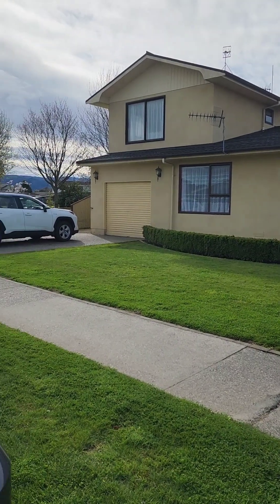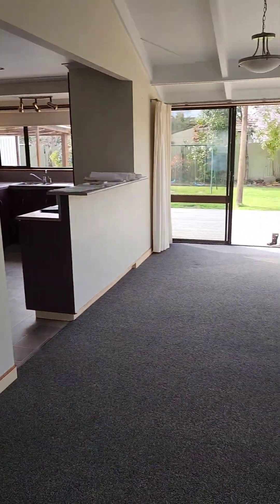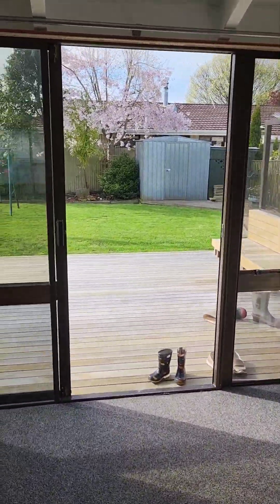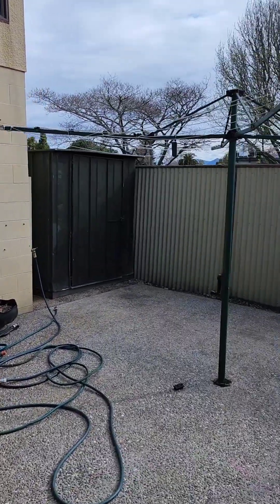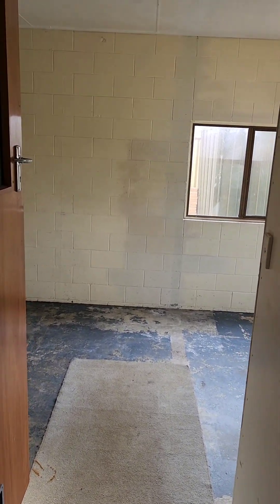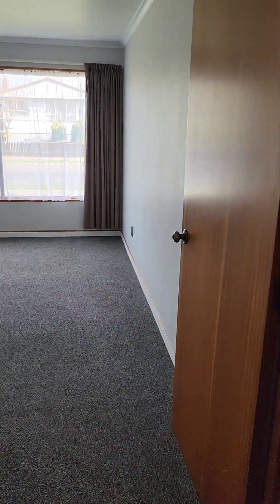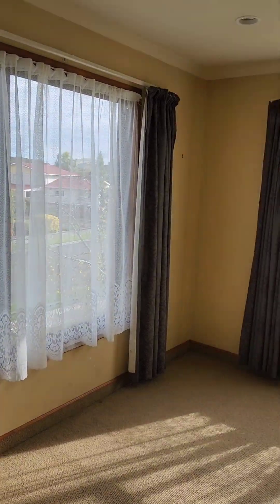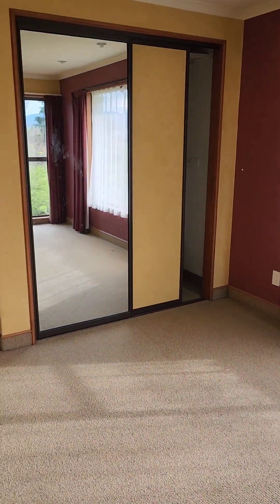4 Ledger Ave